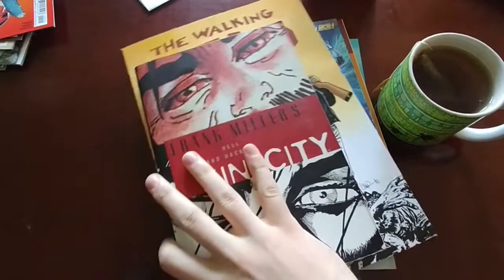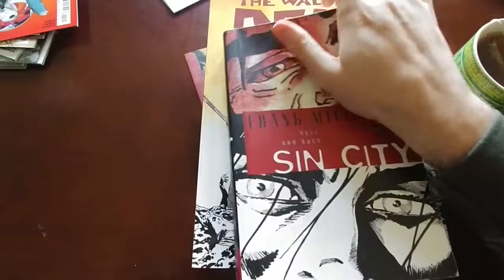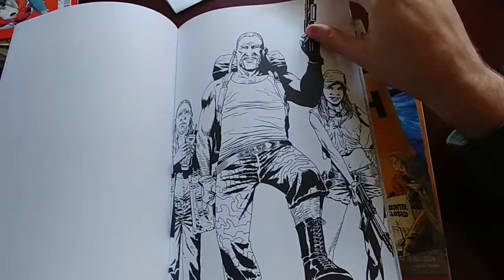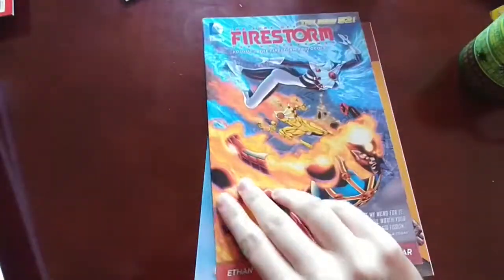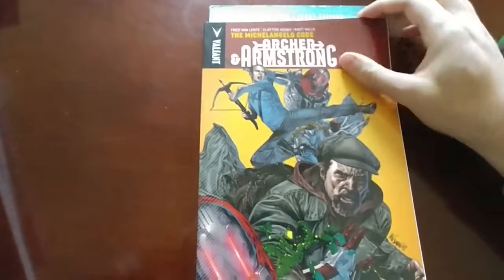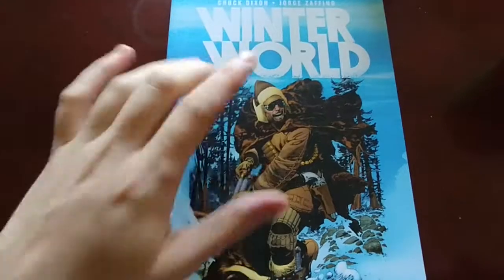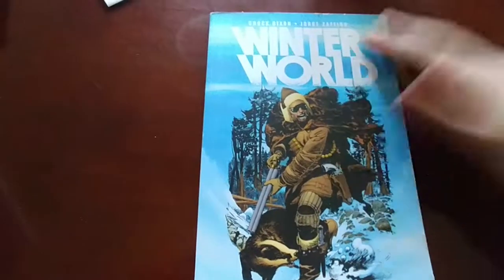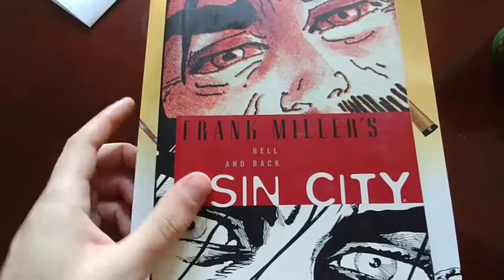Pick-ups Nov 20, 2017. Sin City Volume 7 and $1 TPB!